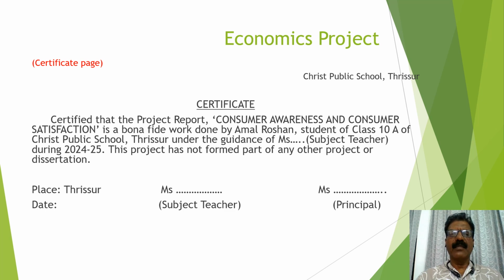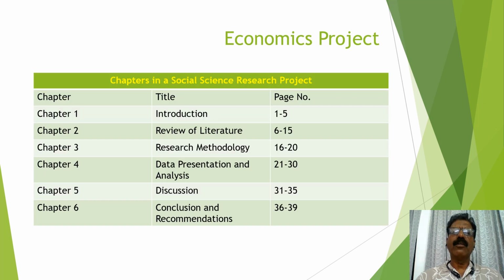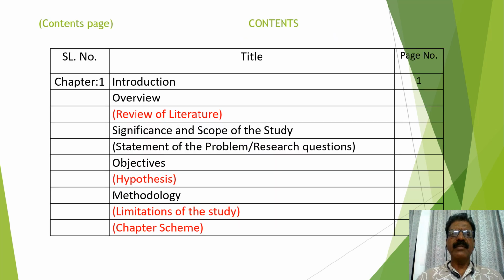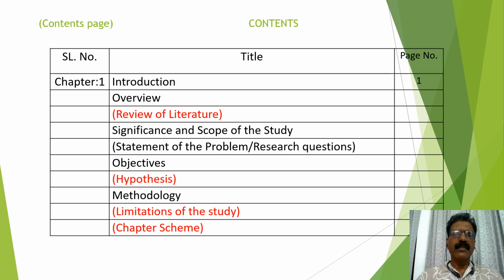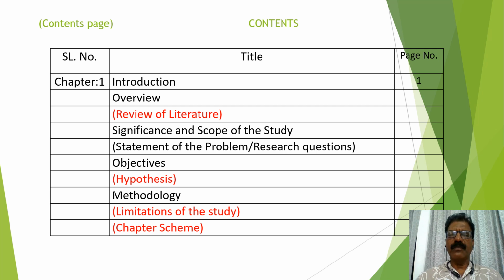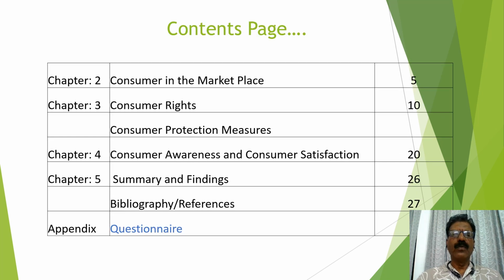CBSE CLASS 10 PROJECT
This video explains various steps in writing a social science research project.